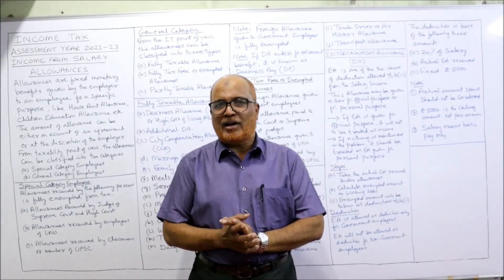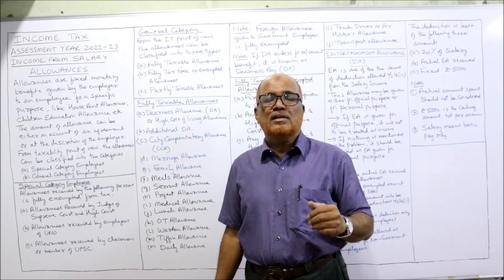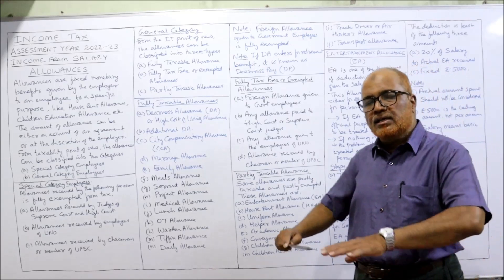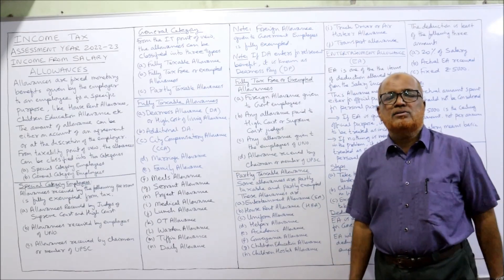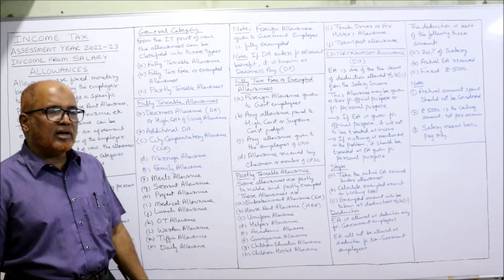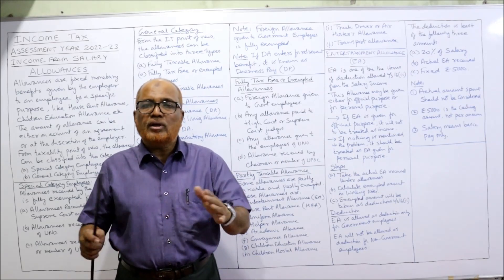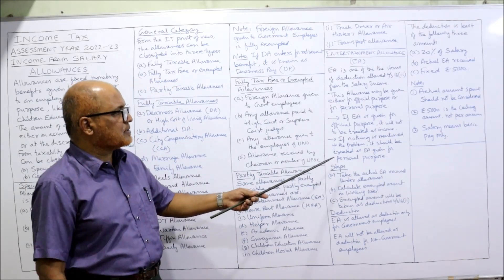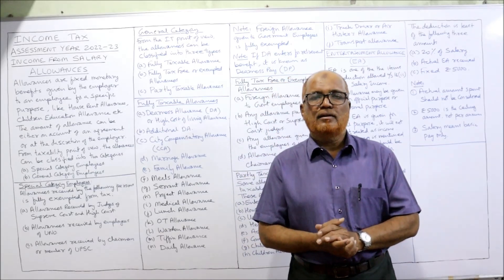Income Tax I AY 2022-23 I Income from Salary I Allowances - Meaning - Types - EA - Hasham Ali Khan I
Income Tax I AY 2022-23 I Income from Salary I Allowances - Meaning - Types - EA - I Hasham Ali Khan I

income tax
Allowances
Meaning of Allowances
Types of Allowances
Entertainment Allowance
Allowances Theory Explained